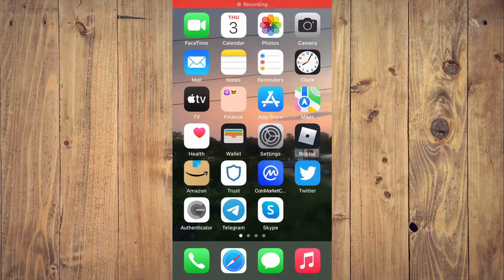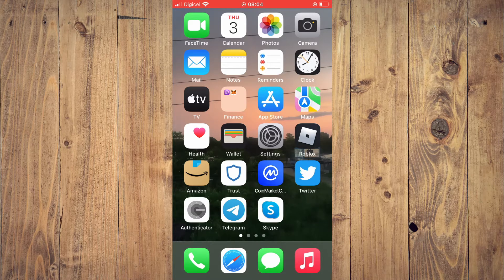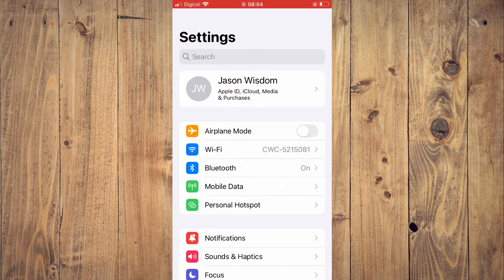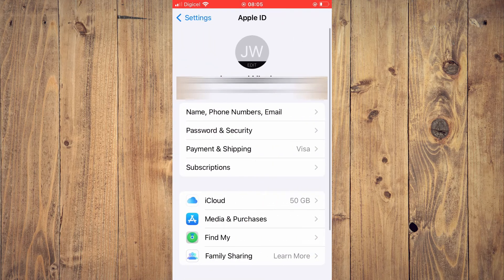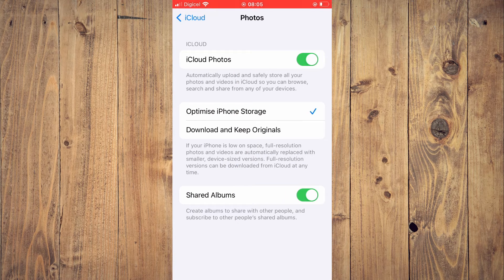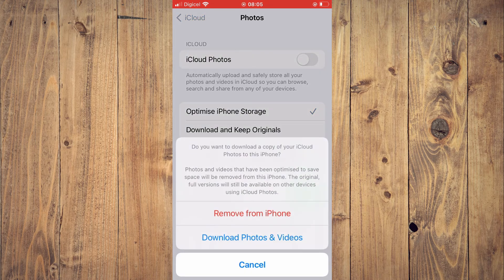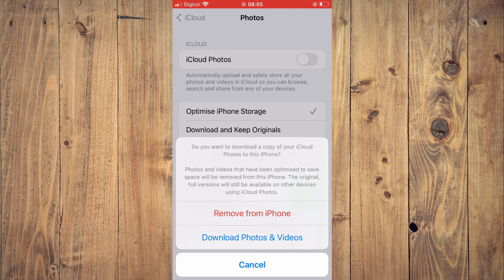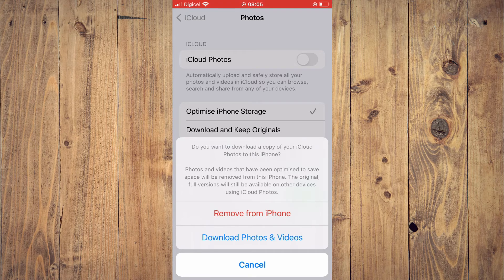how to stop syncing photos from iphone to icloud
how to stop syncing photos from iphone to icloud,how to stop iphone from automatically uploading photos to icloud